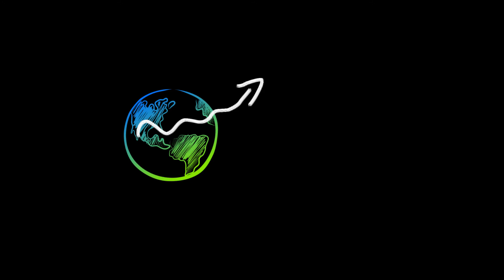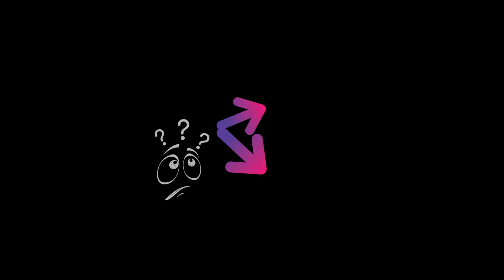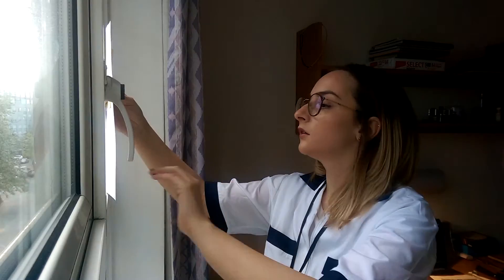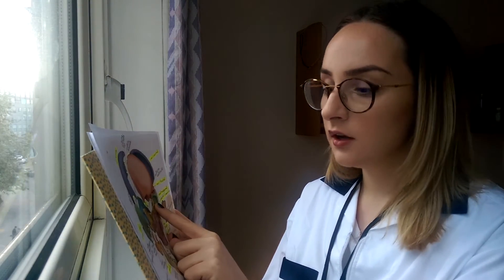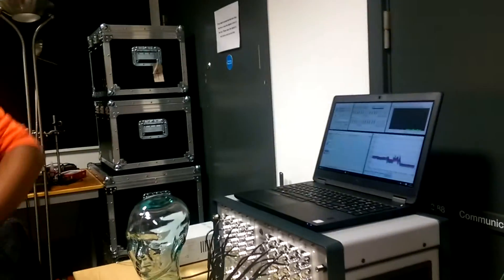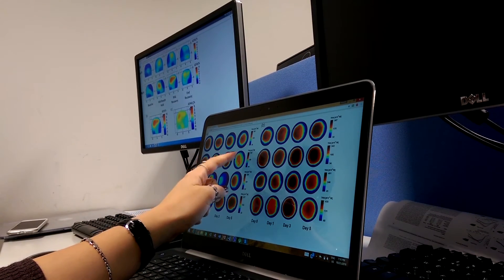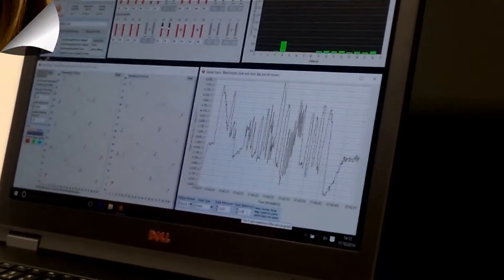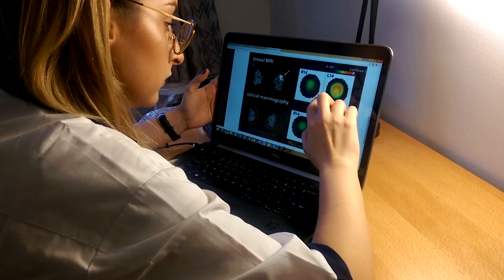How does DOI work?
Hello everyone,
This is my video for the first Engineering Challenge.

Ruxandra